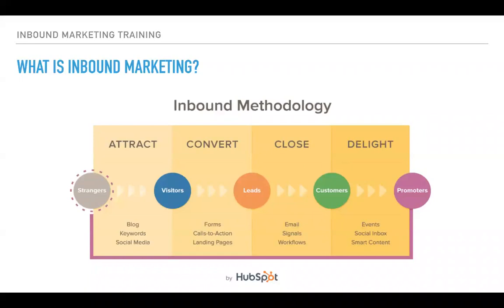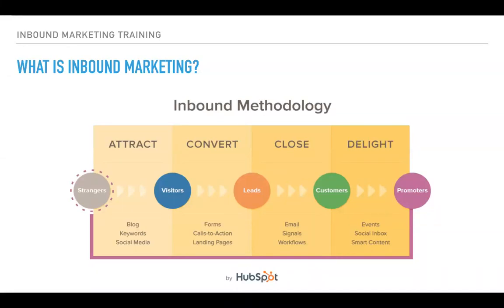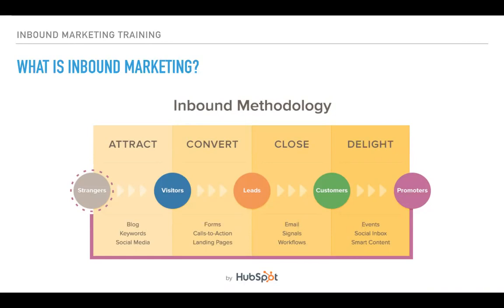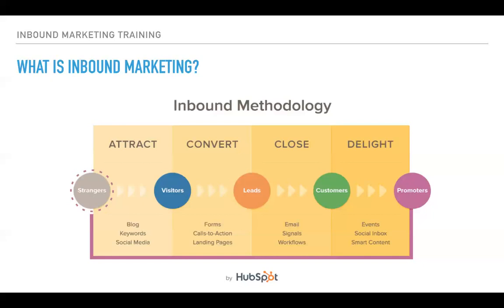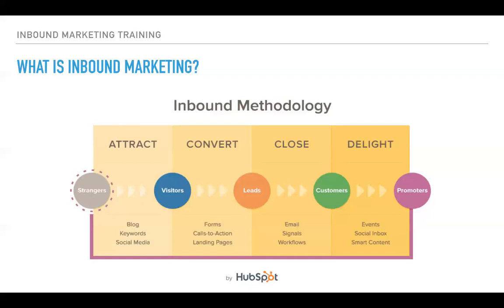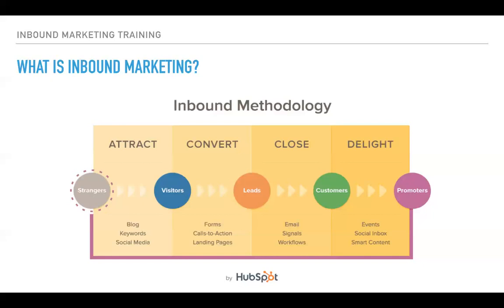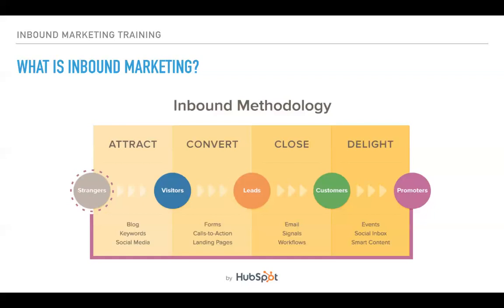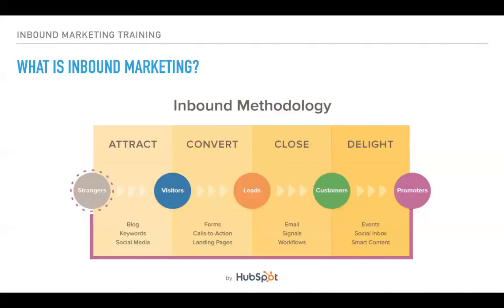What is Inbound Marketing by OnFocux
This is a quick overview of what is inbound marketing.